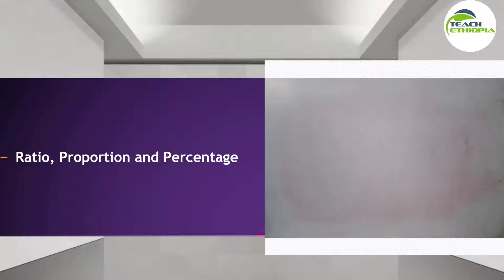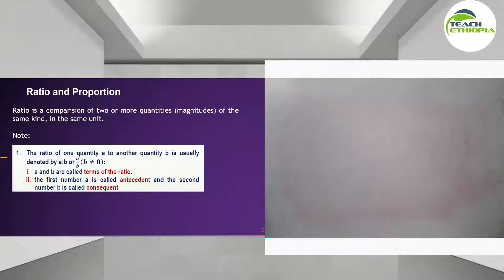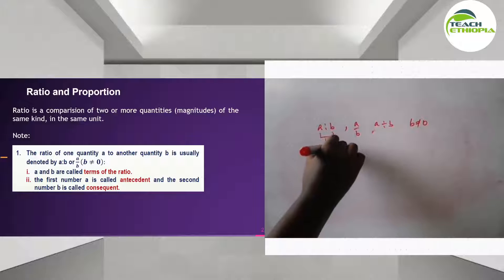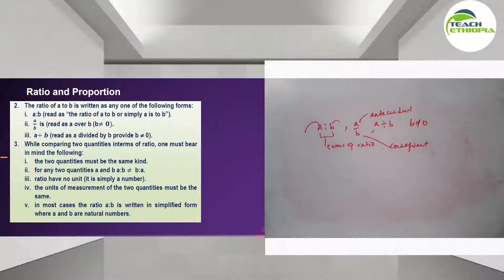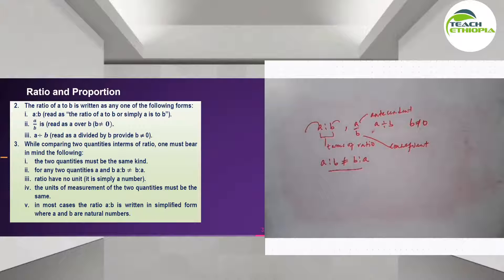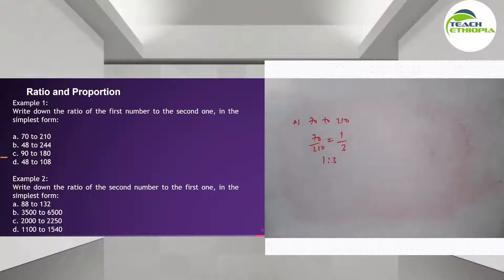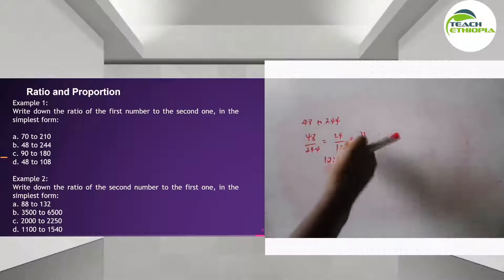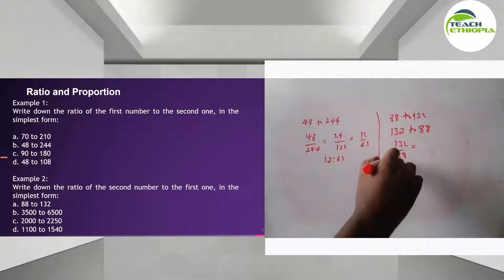MUST KNOW | Grade 7 Ratio Proportion Percentage Unit 3 Lesson 1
Ethiopian Curriculum | TeachEthiopia

Practice this lesson yourself on teachethiopia.com right now!

About TeachEthiopia: TeachEthiopia is an online tutorial services that passionate about enabling individuals, both adults and children, to excel in their learning goals. It uses a simple, fun, intuitive online learning program combines with easy-to-use technology. It's live and interactive and provides private face-to-face tutoring.